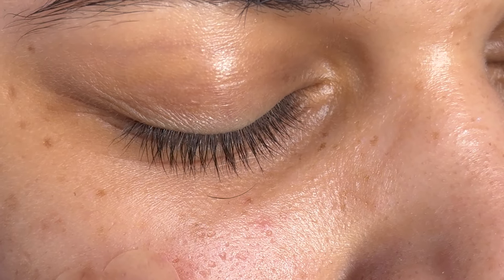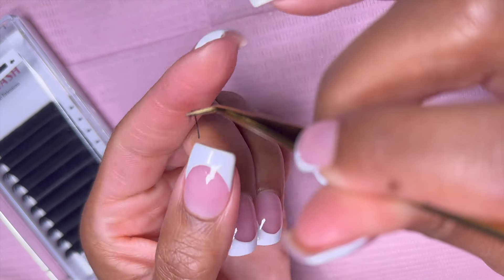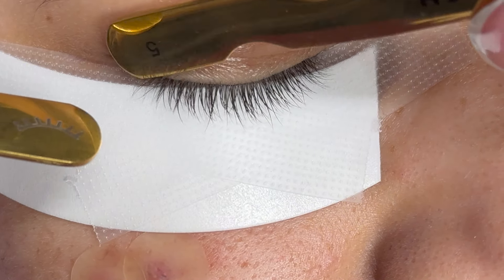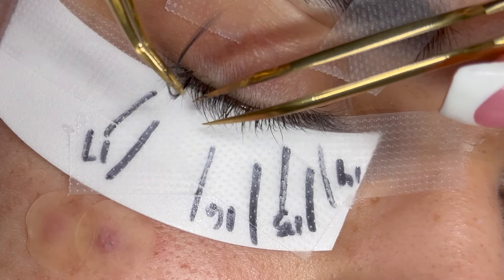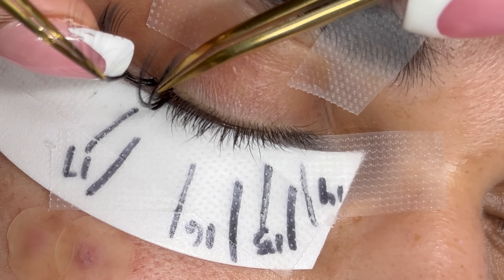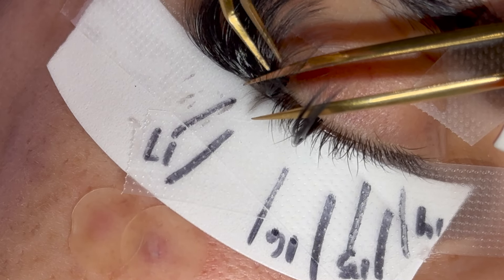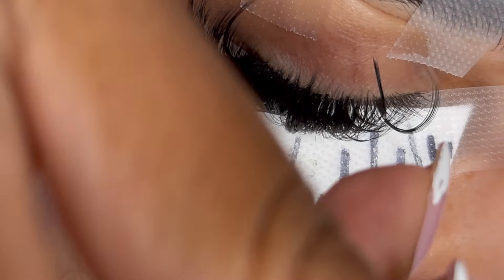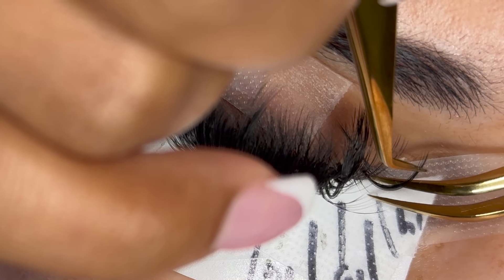MEGAVOLUME + WISPY Eyelash Extension Tutorial | The BEST Wispy Technique | VIRAL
Hey Lash With Lex gang ! this tutorial will be going over how to achieve the bold wispy megavolume look. This look is really trending!

Products Used:
Glue - Authentically HER "Unapologetic" Professional Eyelash Glue
Fadlash Volume Easy Fan .07 Tray (Amazon)
Eyelash Pads (Amazon)
Eyelash Extension (Amazon)
Eyelash Brushes (Amazon)
Volume Extensions 14mm-17mm, D curl (Dream Flower Lash)